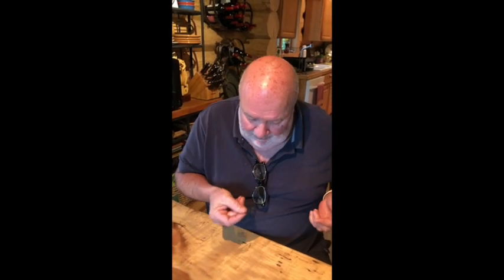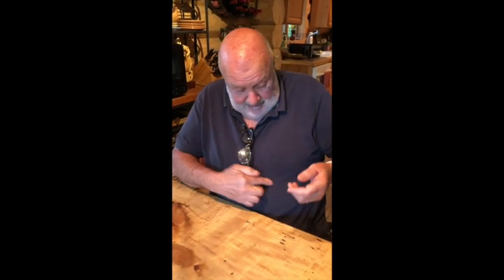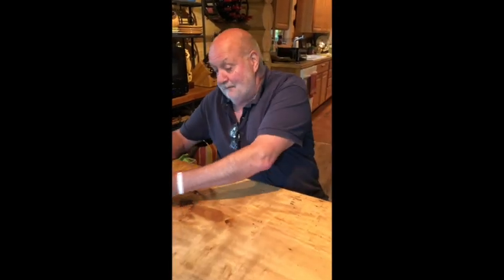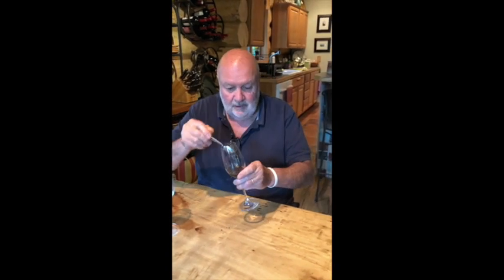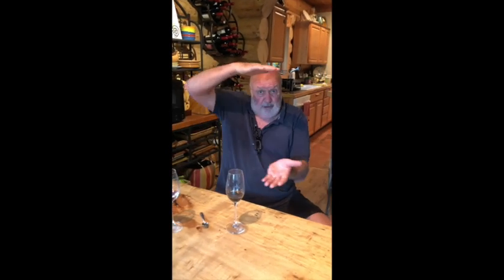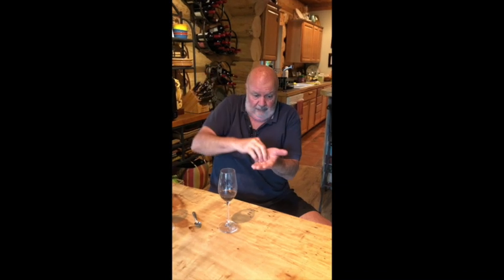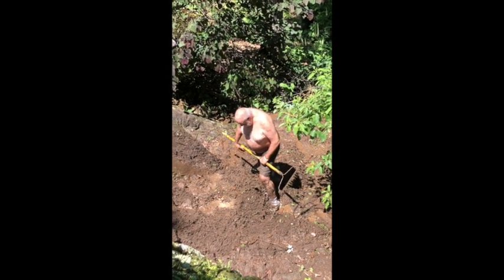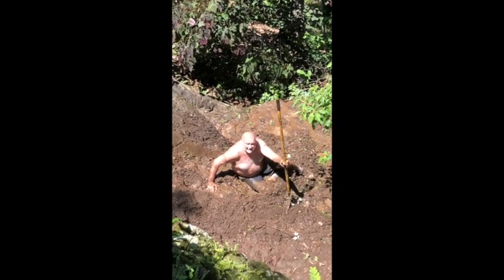3 Muds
3 Muds